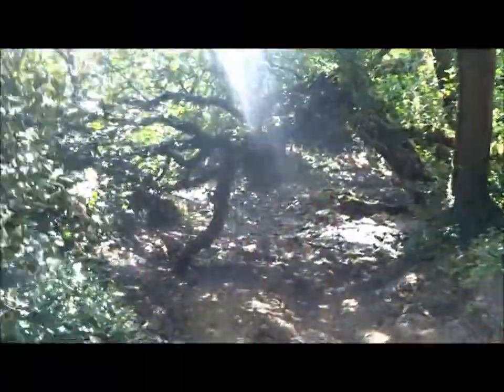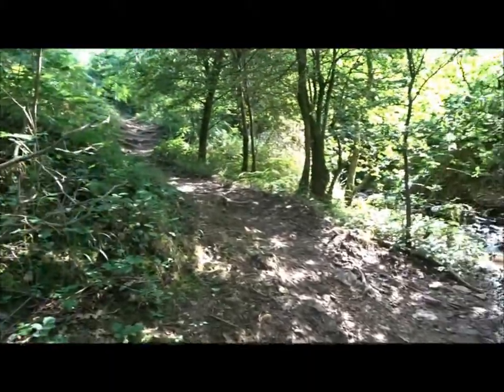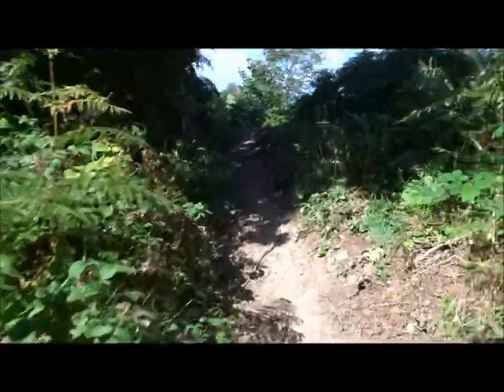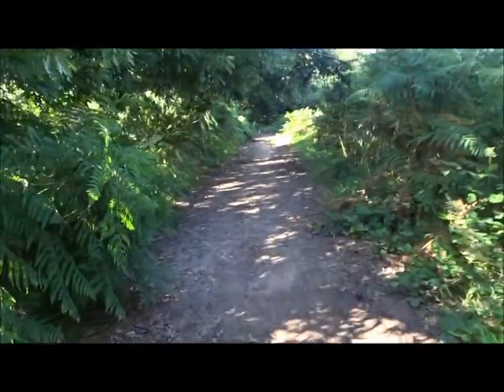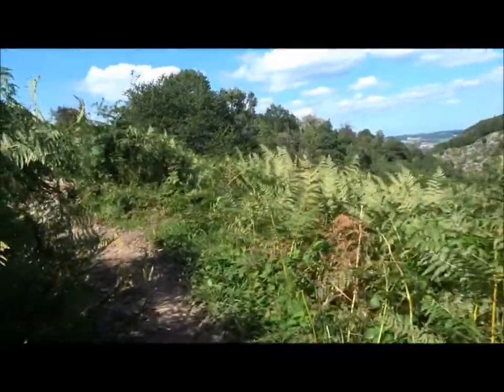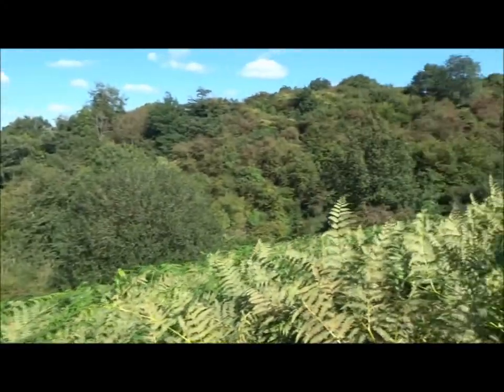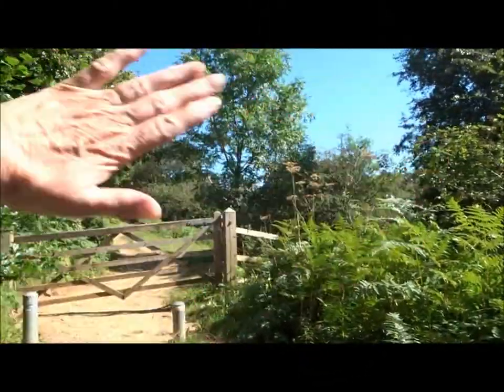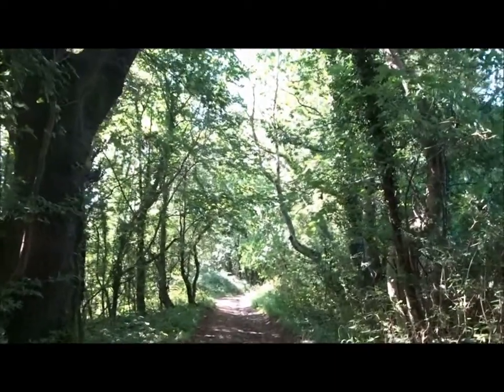Cheddar BIG Circular Hike Part VII EDITED VERSION Entering Dolebury Warren by Sheila August 23rd 20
Another spring-West Twin Brook and  plenty of water--a little oasis on the AONB...Lovely views of Burrington Come as I emerge and make my way thu the tall ferns towards Dolebury warren along an ancient track